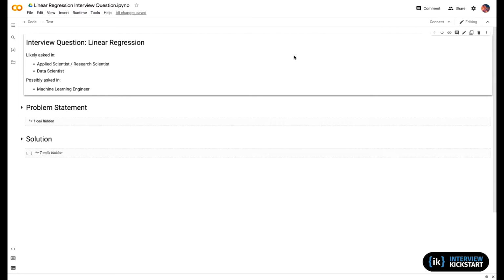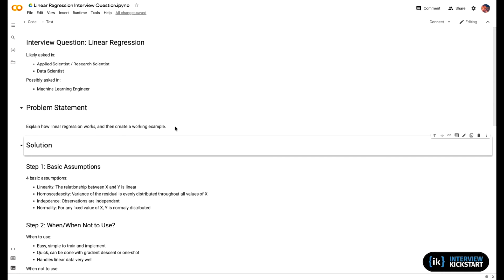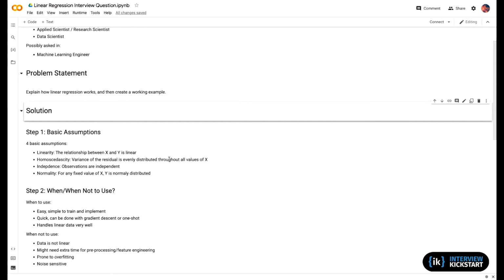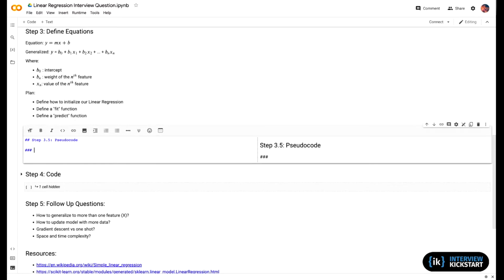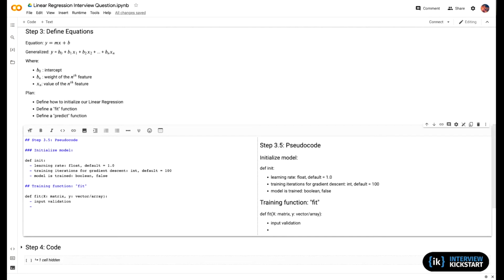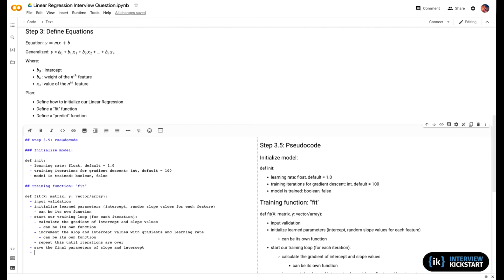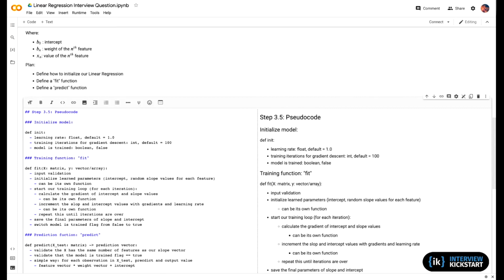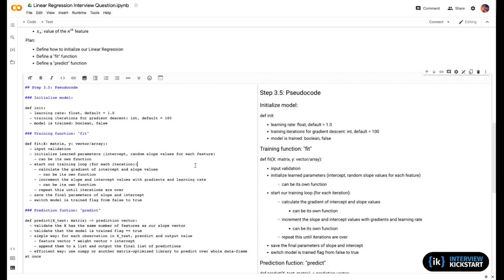Basics and Writing Pseudocode - Coding Linear Regression from Scratch | Machine Learning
Series Name: Coding Linear Regression from Scratch
Audience: Beginner to Intermediate learners
Companies: MAANG

In this first part, we cover the basics of linear regression, the mathematics behind it, and how we can write pseudocode to implement it from scratch in Python. We use a Jupyter notebook to go over the code. This kind of coding exercise is very relevant for interviews with ML Engineers, Data Scientists, and Applied Scientists at top tech companies and startups.